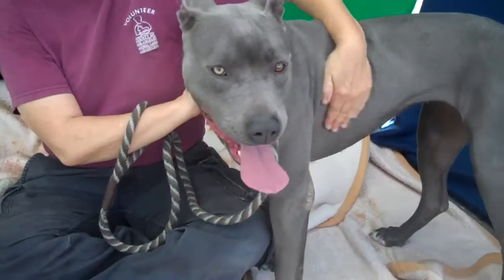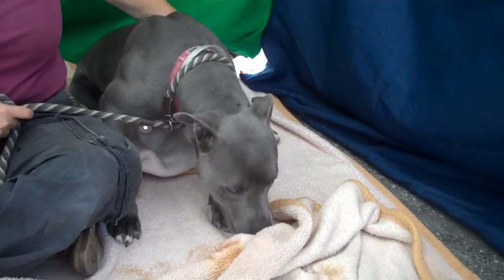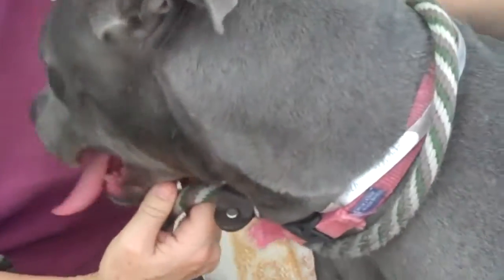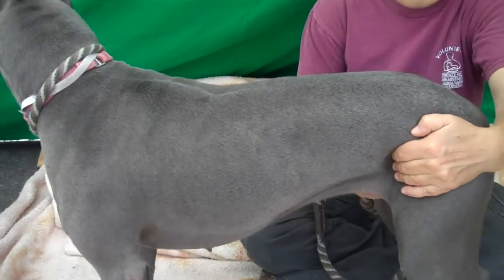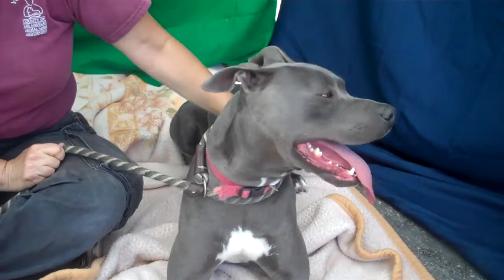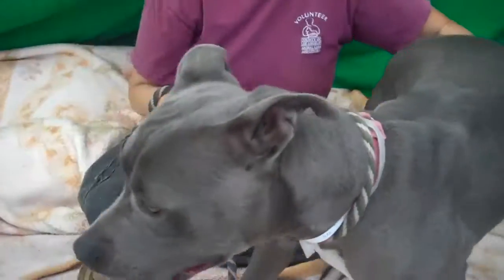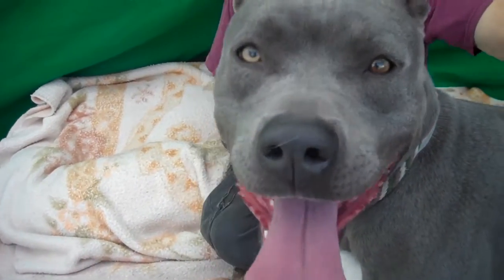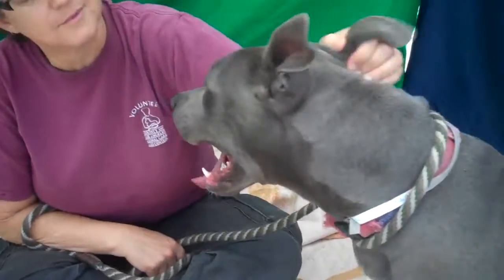A4913820 Seppy | American Staffordshire Terrier/Weimaraner Mix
A4913820 Seppy is an elegant 3-year-old gray-with-white female American Staffordshire Terrier and Weimaraner mix who came to the Baldwin Park Animal Care Center on January 24th as a stray from Baldwin Park. Weighing 58 lbs, Seppy is a gentle, cooperative dog who walks politely on leash and seems to have already had some training. She gets along with other dogs and has good manners during introductions with them. It’s no surprise that she passed her shelter-administered temperament test with a score of 24/25. Seppy has the athleticism to be a great activity partner, but is calm enough to appreciate a lazy Sunday afternoon lounging around the house. Seppy will make a great indoor pet and will be a wonderful--and head-turning--companion for a loving individual or family.